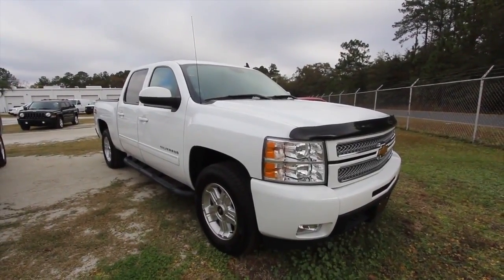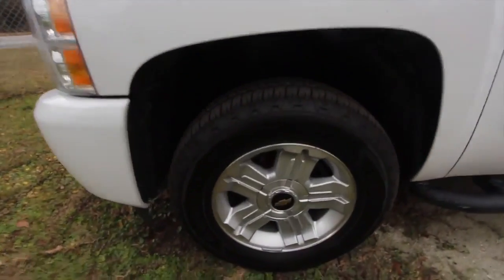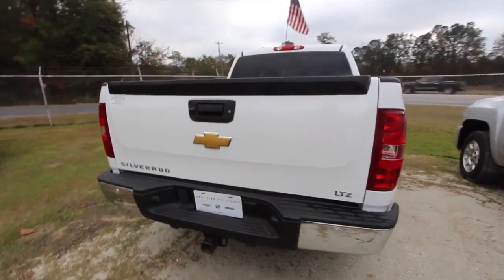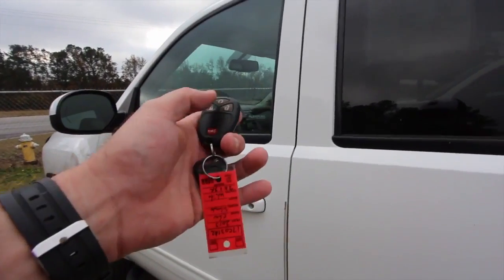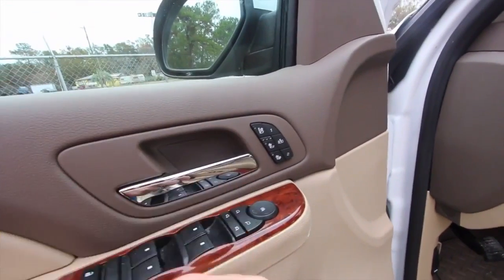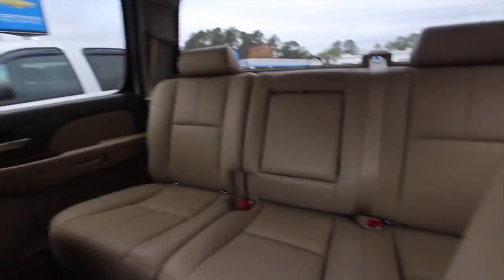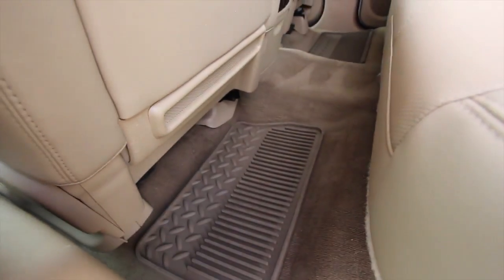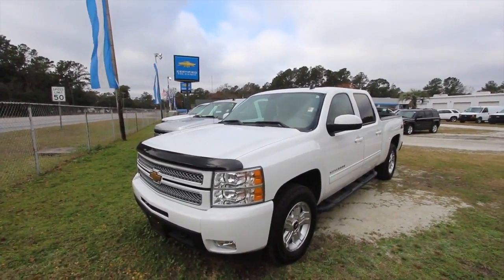2013 Chevrolet Silverado | For Sale Review & Condition Report at Marchant Chevy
This Truck is For Sale as of January 2017!